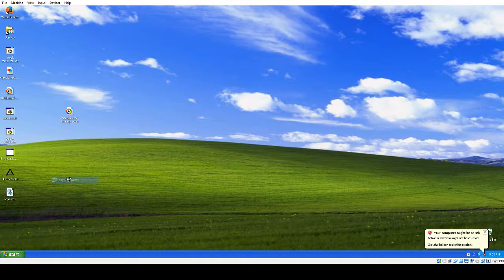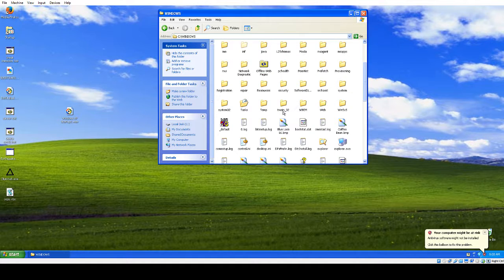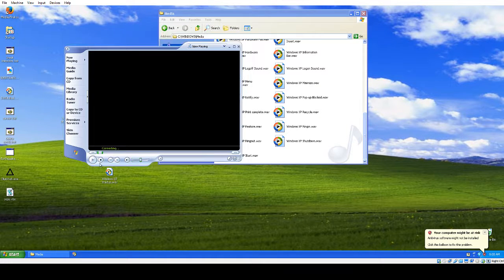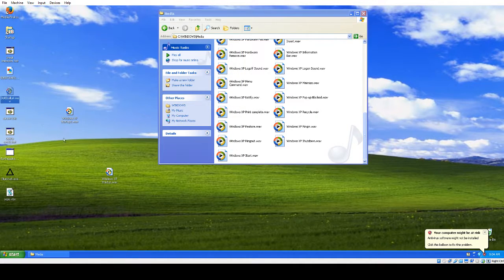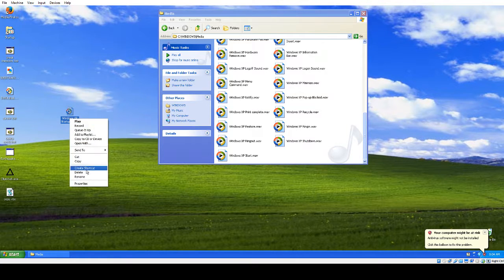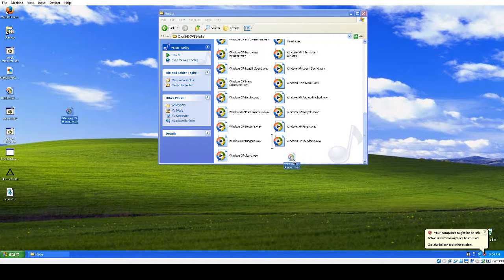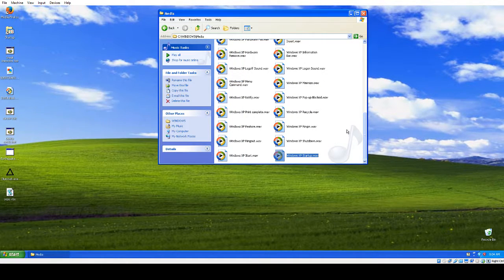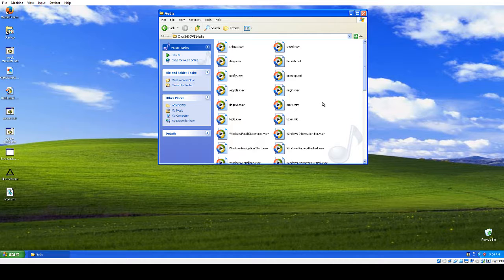Fixing the Startup Sound on Windows XP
how majestic.